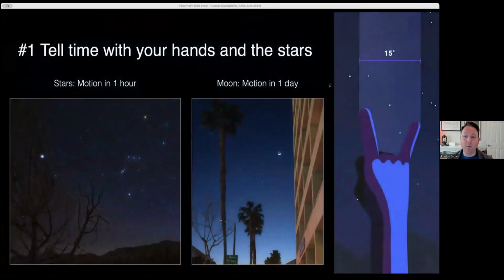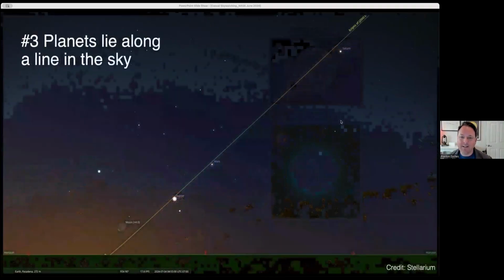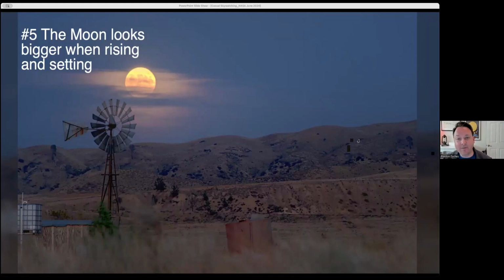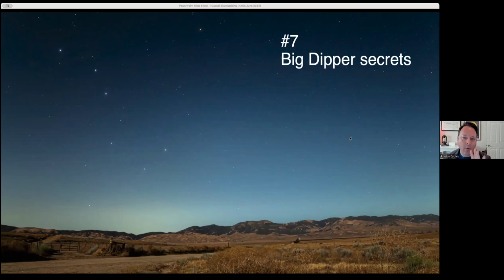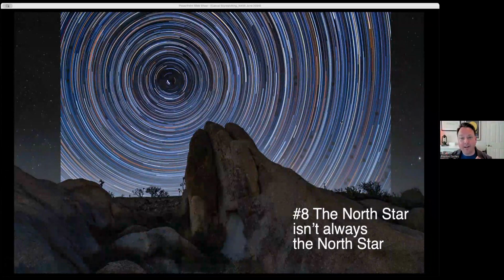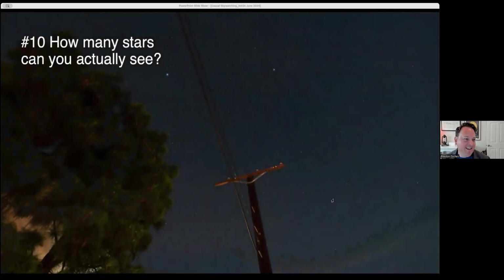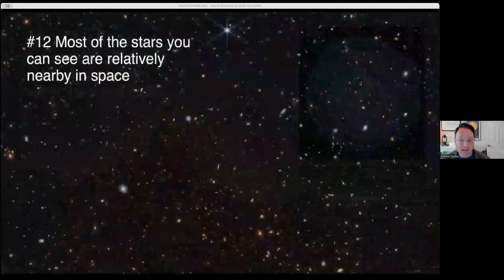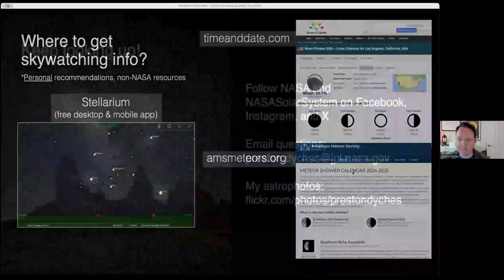Fun Facts About the Night Sky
How far away is the Moon? How much do the stars move in an hour? What’s the tipoff that you’re looking at a star and not a planet? This brief tour of fascinating fun facts about the night sky with NASA skywatching expert Preston Dyches will share answers to these and other questions. Bring your curiosity and leave with wisdom you can share with friends or family next time you’re gazing at the night sky together. This was recorded on June 13, 2024.

We’re launching STEM Engagement to new heights with learning resources that connect teachers, students, parents and caregivers to the inspiring work at NASA. Join us as we apply science, technology, engineering and mathematics to explore space, improve aeronautics, examine Earth and strive to land the first woman and first person of color on the Moon with the Artemis program.